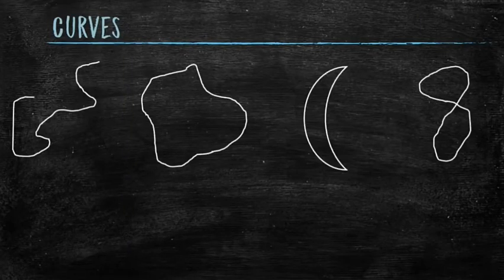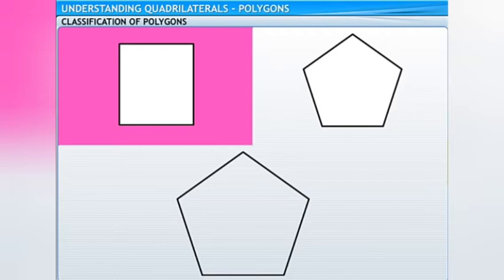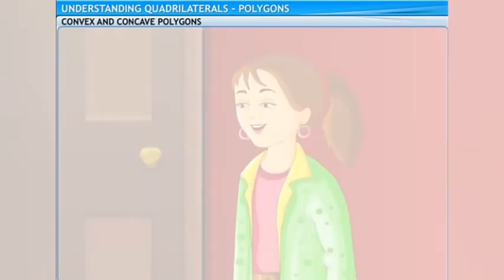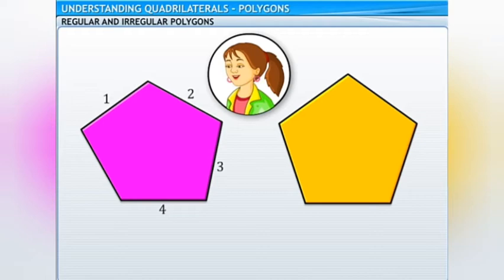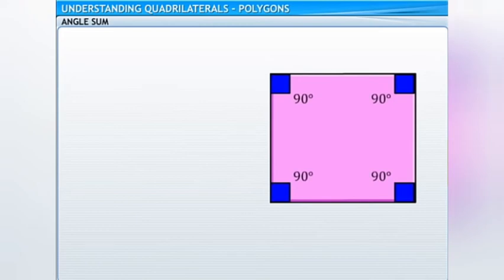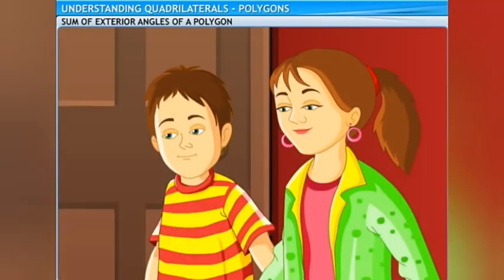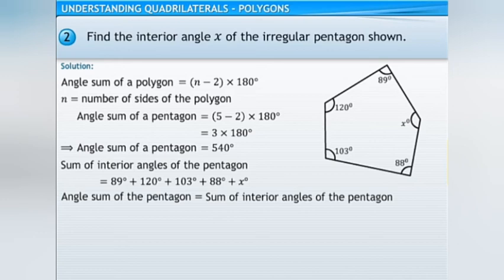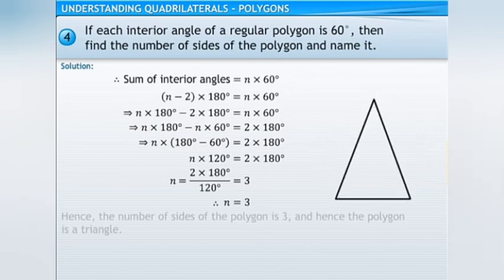8th(Maths) Chapter-3 Understanding Quadrilaterals.....INTRODUCTION (25/5/2021)